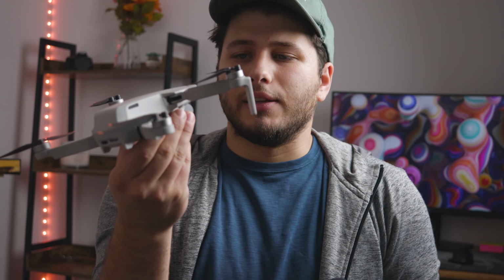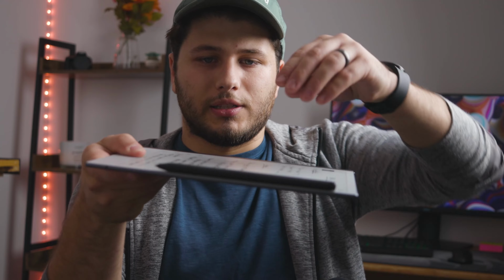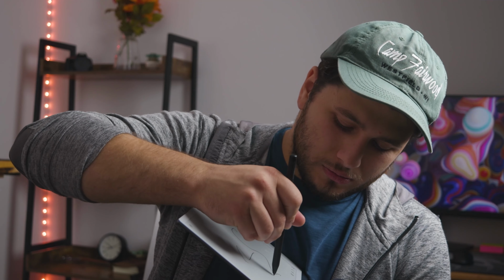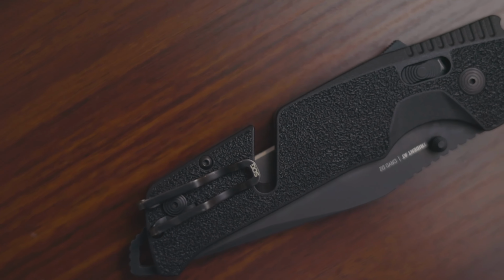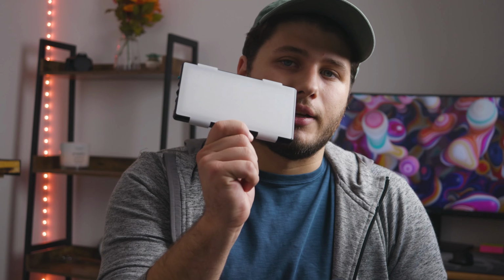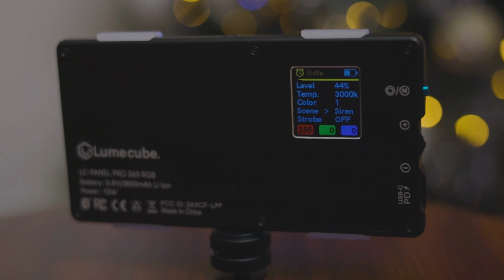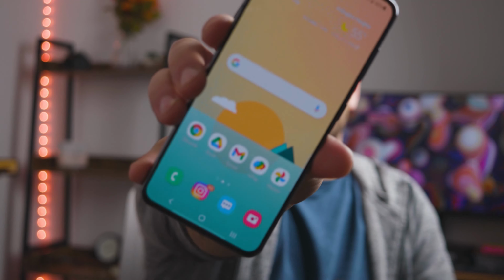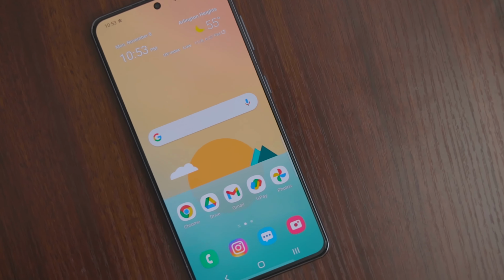What's in my Camera Bag 2021-2022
What is in my Camera Bag 2021

Hey everyone! I hope everything is going well and that you all are grand!
Hit  I am giving this YouTube thing a try and honestly, I am just super exciting!! Stay wonderful and keep on creating!!

My Bag 2021
I am rocking a
Canon EOS R5
Lume Cube
Remarkable 2 Tablet
SOG Knife
MacBook Pro M1 2020
Samsung S21